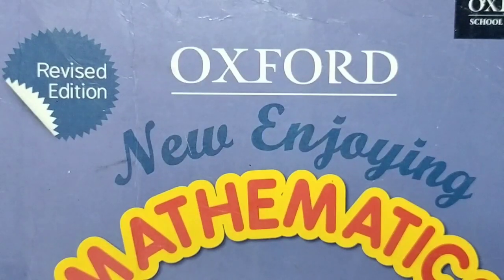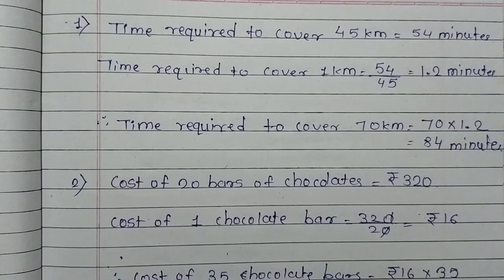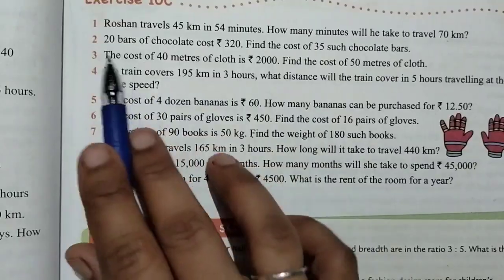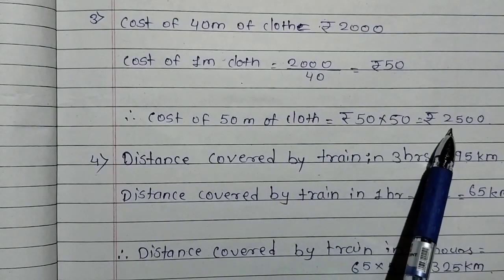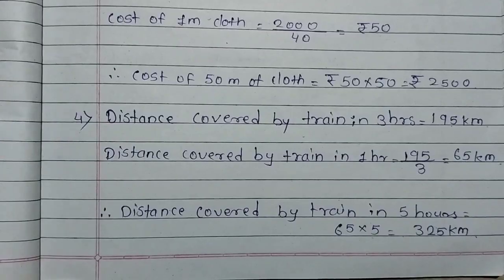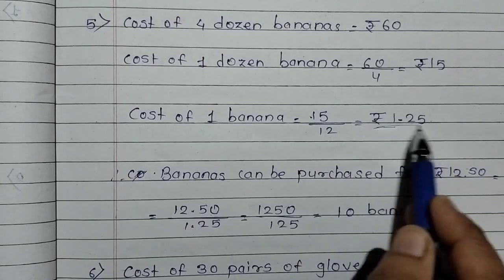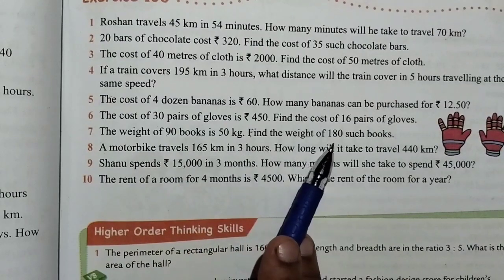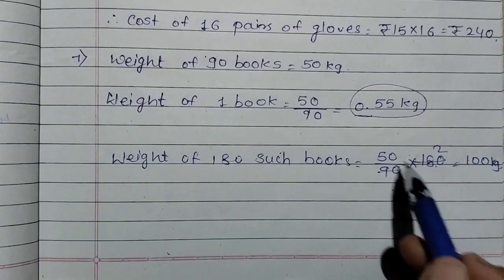Ex.10C | chapter 10 Ratio and Proportion | CBSE Class 6 maths | oxford book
Hello Students,
Click on the given links to watch all  videos related to this chapter

On this channel you will get videos related to basic Maths which is useful to everyone and also you can watch school and education related videos.

Please click on the given links to watch other content of this channel